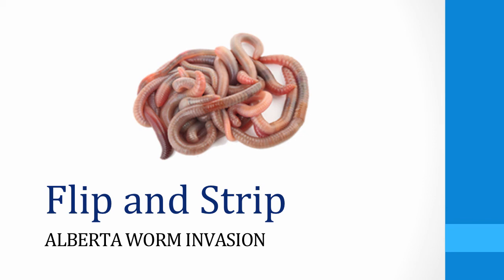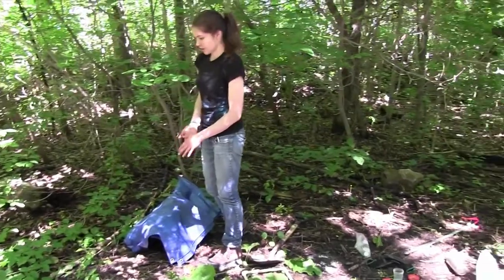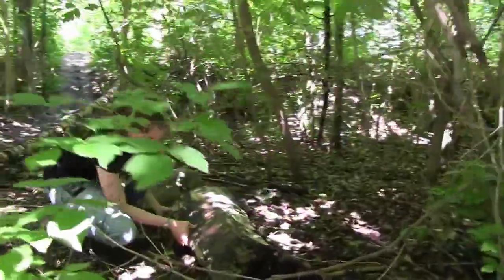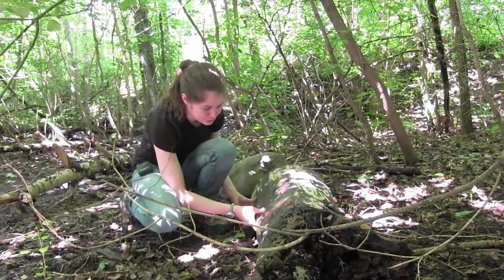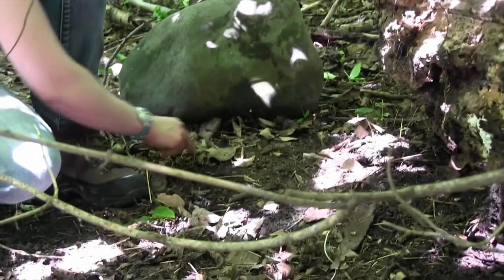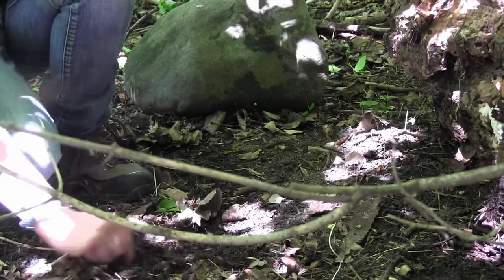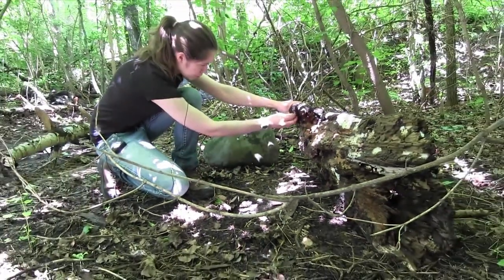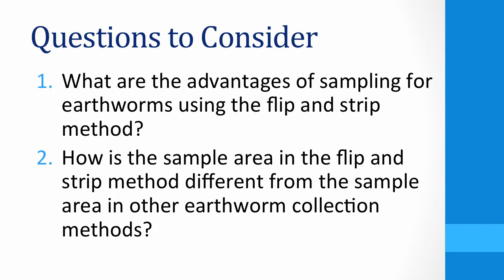Flip and strip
This video describes the flip and strip sampling method. This is the simplest form of sampling and is useful for identifying the number and type of different worm species present in the area.  To do it, all you need to do is flip rocks, flip logs, flip leaves, strip off bark and just generally hunt around for worms.

Best for: Epigeic and endogeic species (though you will also sometimes find anecic species in your sample)